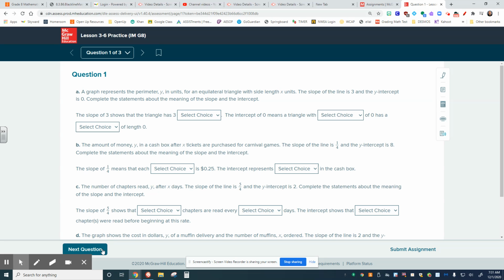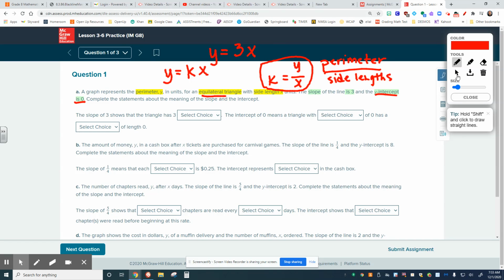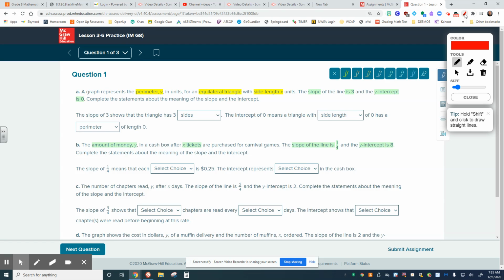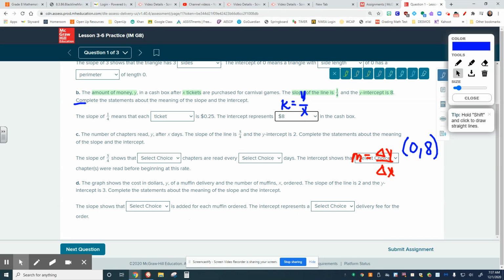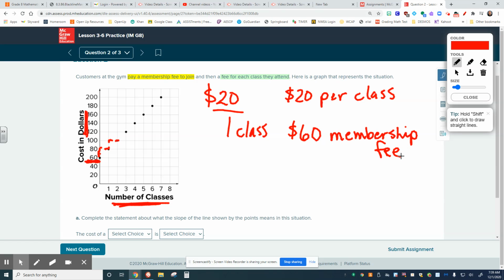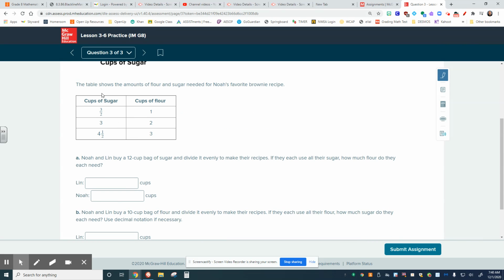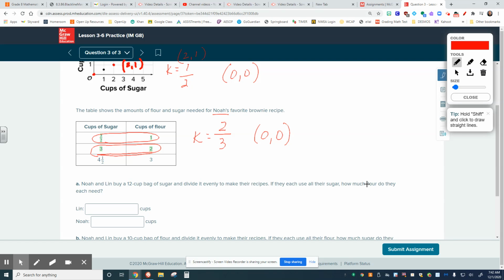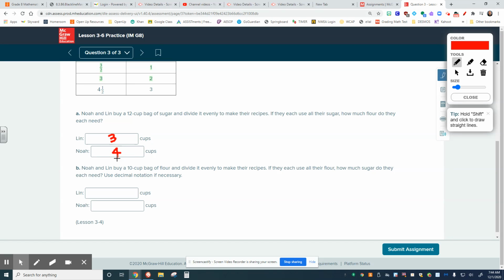Homework Help: Unit 3, Lesson 6